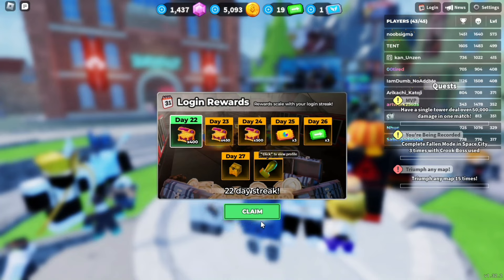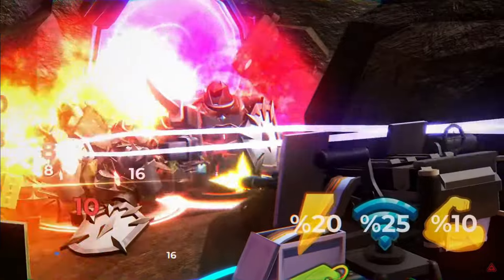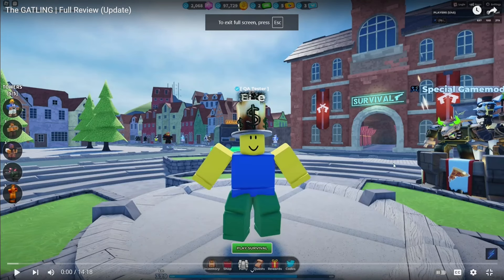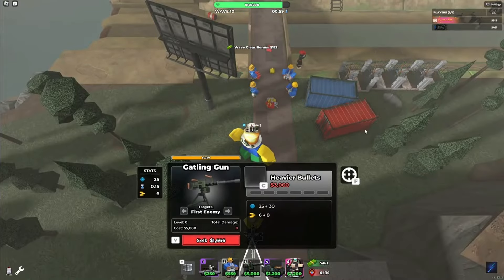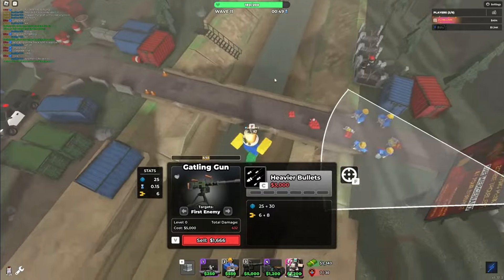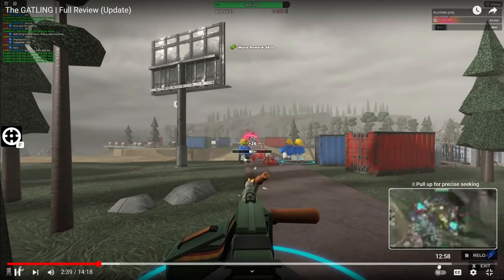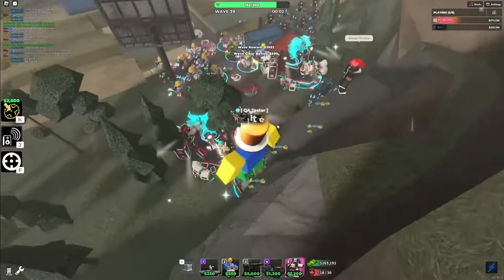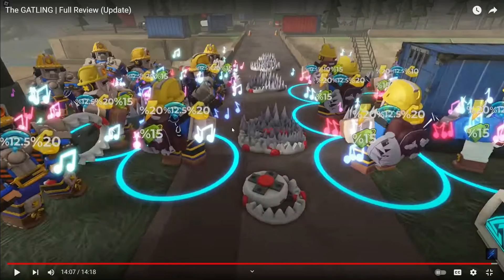Gatling Gun, the STRONGEST tower in TDS!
A new tower was released today in Tower Defense Simulator (TDS), so I will be checking it out!